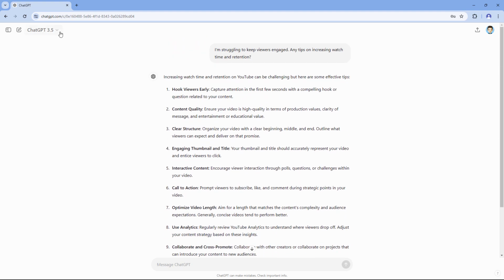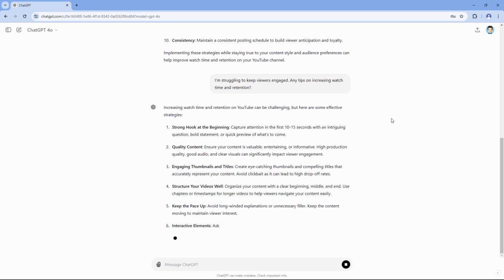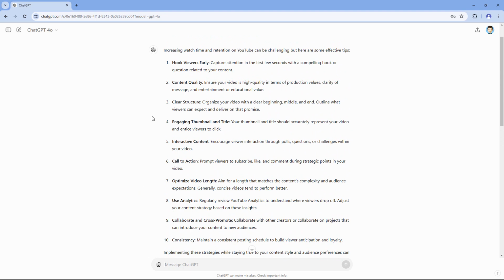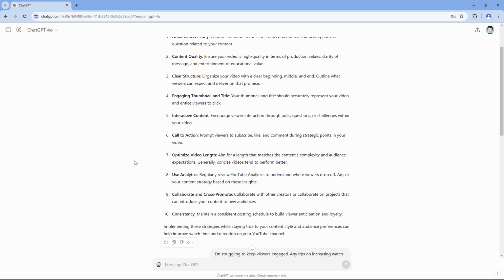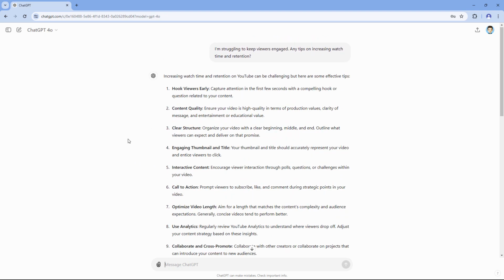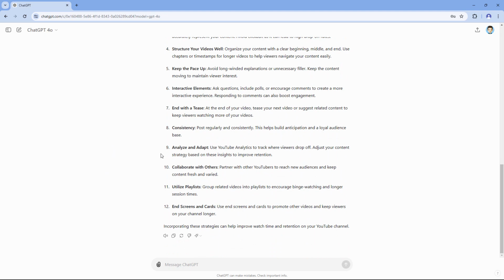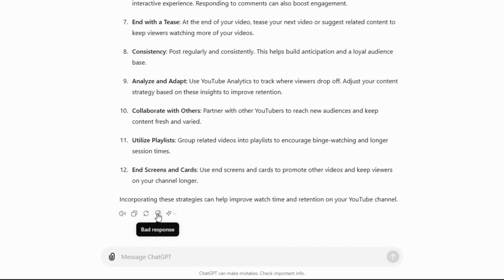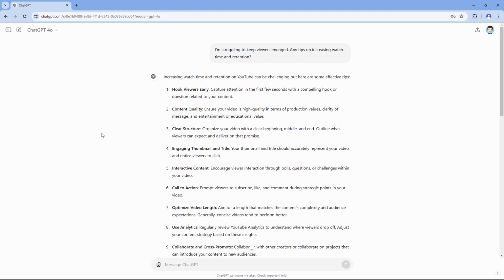How to Beginner's Tutorial: Using ChatGPT 4.o Prompts Step-by-Step!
How to use prompts in ChatGPT

Welcome to our comprehensive guide designed specifically for beginners! If you're curious about how to use ChatGPT prompts effectively, you've come to the right place. In this video, I'll take you through a detailed, easy-to-follow process to get you started with ChatGPT prompts.

In just 3 minutes, you'll learn: How to use prompts from a Prompt list. How to use different versions of ChatGPT with your prompt. How to download ChatGPT's response.

By the end of this video, you'll have a solid understanding of how to use ChatGPT prompts to boost your creativity, productivity, and problem-solving skills.

My YouTube Channel, HTG Success, is all about helping you to become a successful YouTube entrepreneur and make money online. Whether you will be happy with just earning money from YouTube monetization, or affiliate links, or you want to earn real money by selling products and services through your YouTube channel I am here to help.